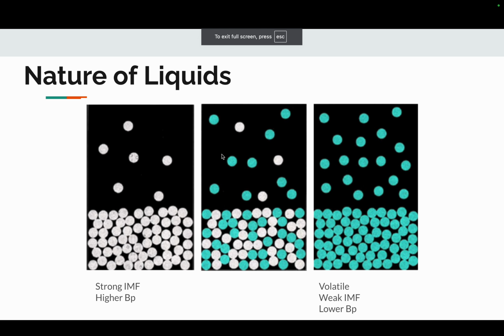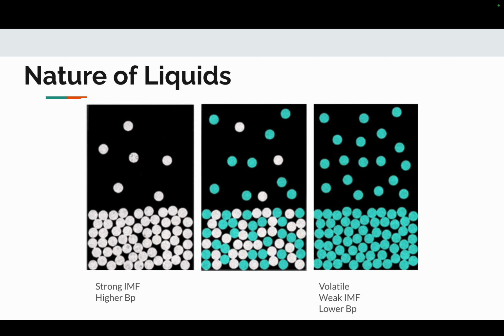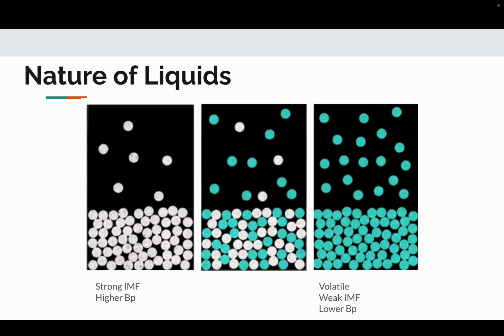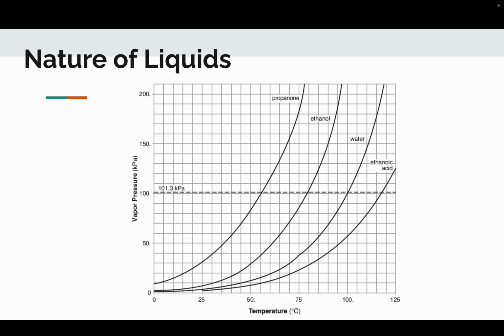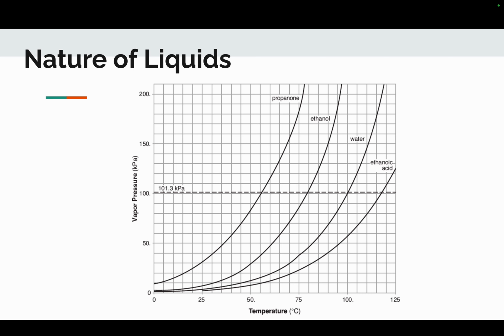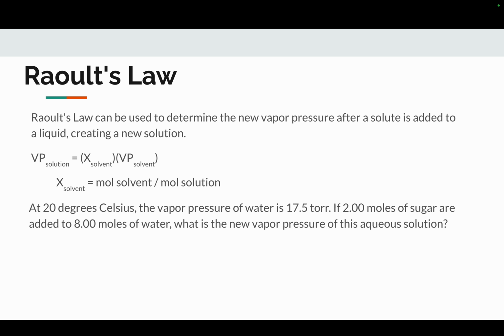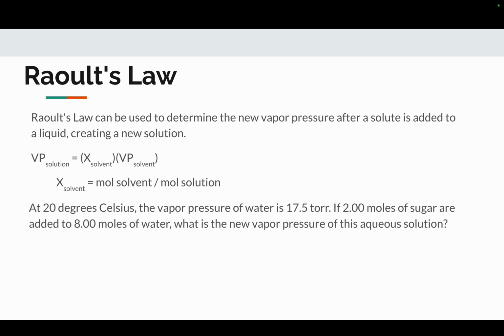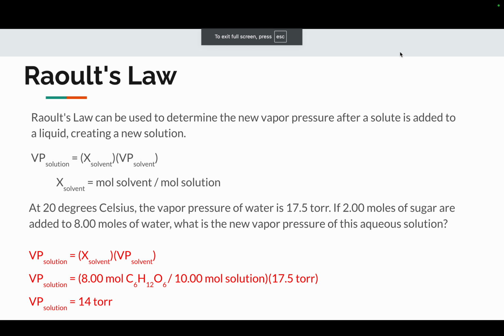Lesson #2 Pt. 2: Basic Chemistry & Gas Stoichiometry - 8/9/24 Meeting